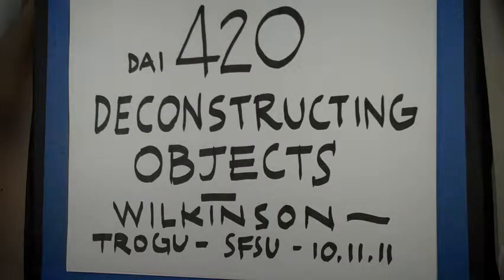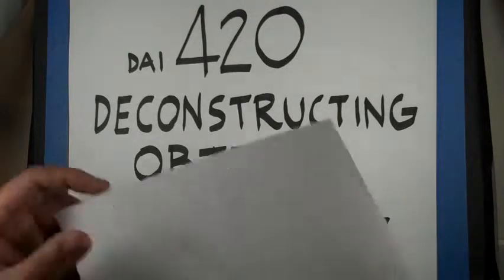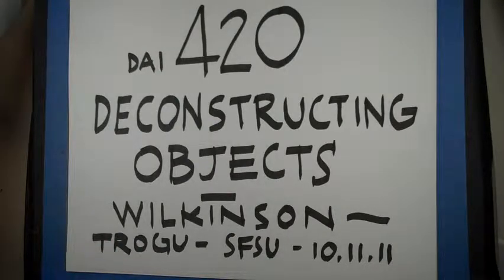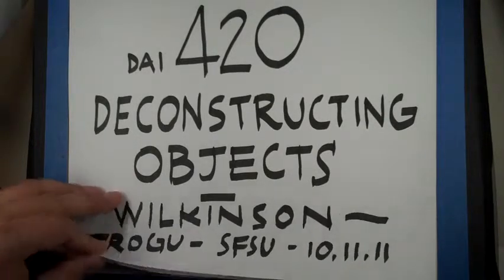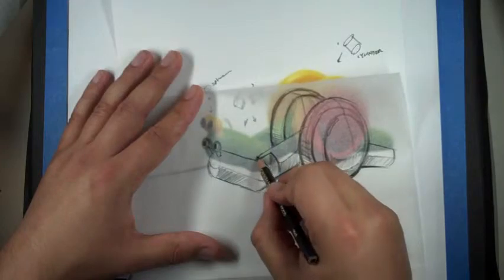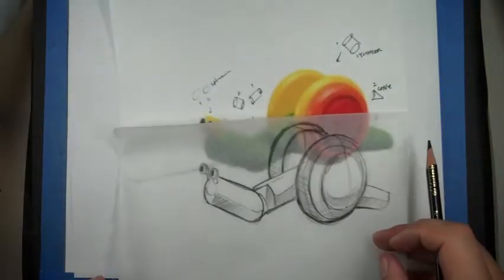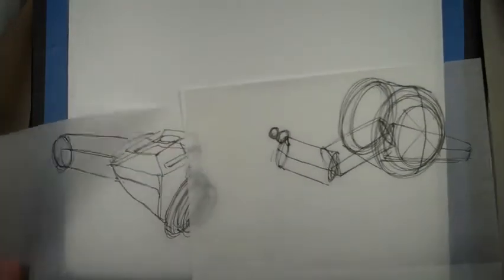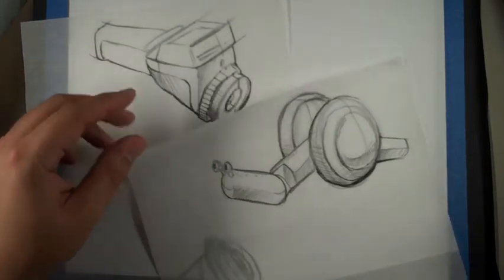Deconstructing objects for drawing. Wilkinson. Rapid Viz.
Step-by-step approach for breaking down an object (or a drawing) into smaller components derived from basic shapes: cube, cone, cylinder. Guest artist: Todd Wilkinson.